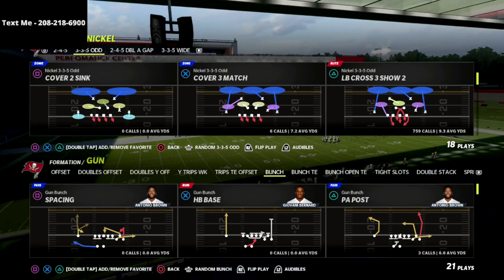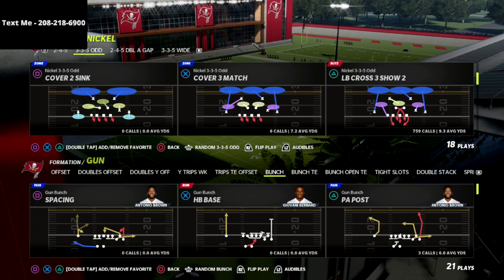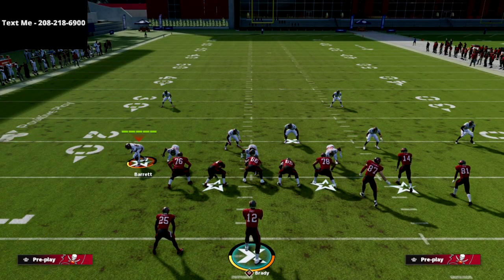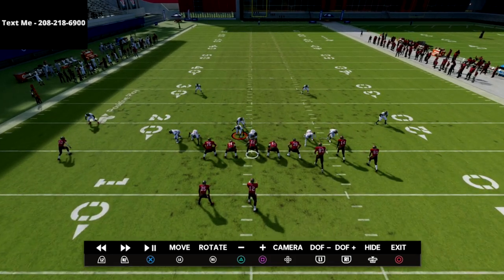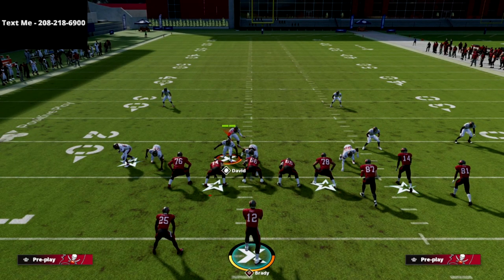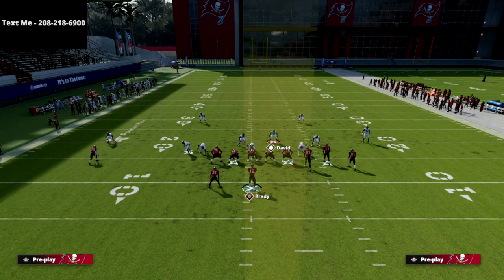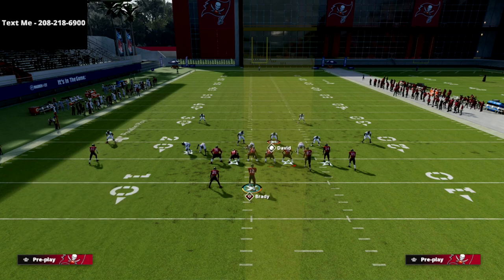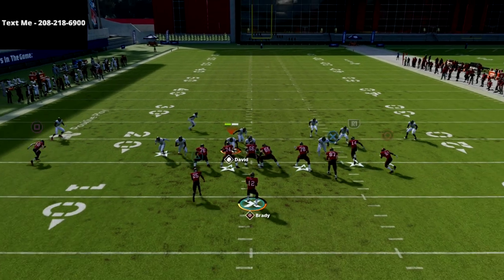Madden 22 Defensive Tips - The Best Defense In Madden 22 Right Now